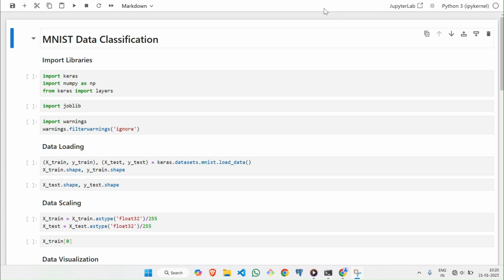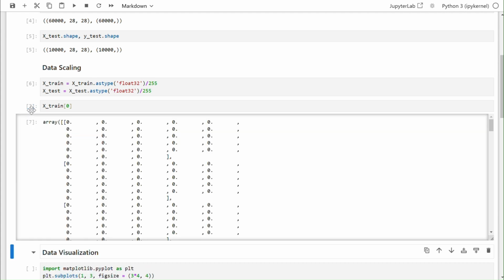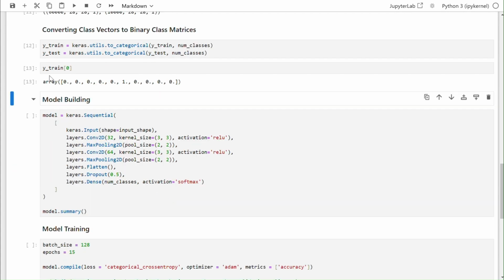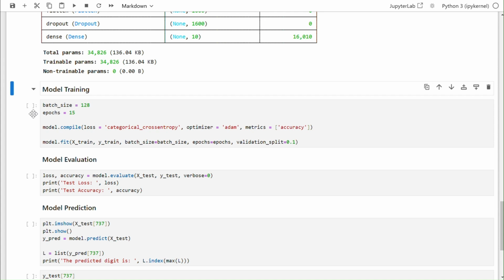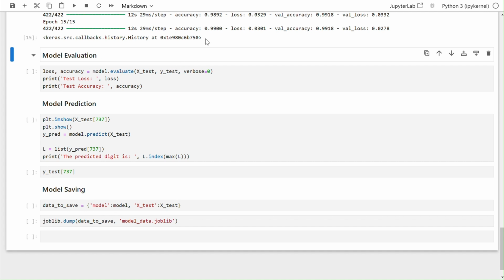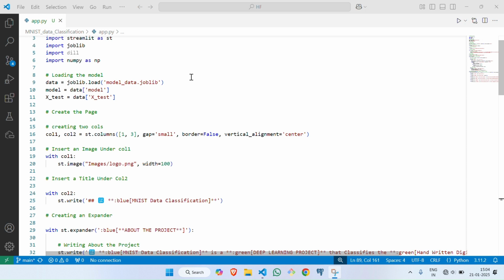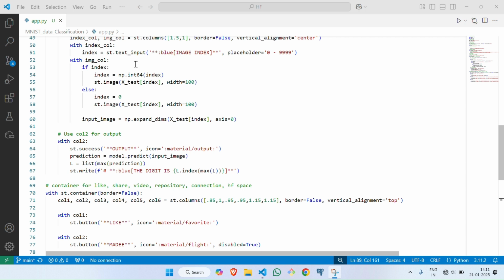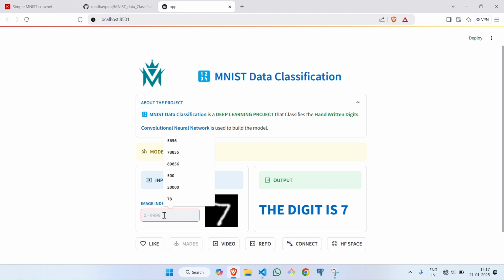Handwritten Digits Detection | Deep Learning Project | CNN | Image Classification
MNIST Image Classification is done using Convolutional Neural Network.